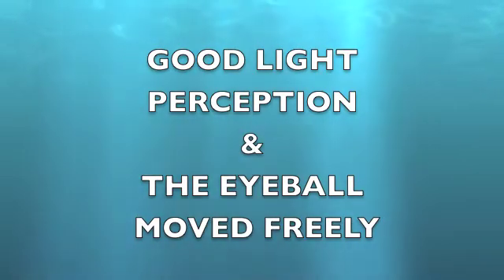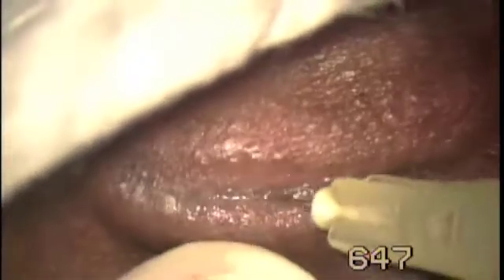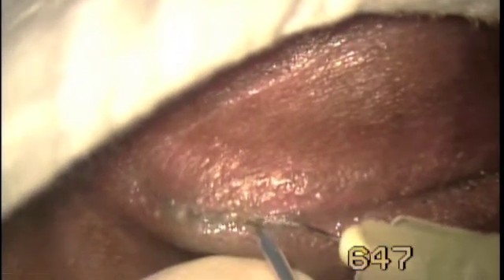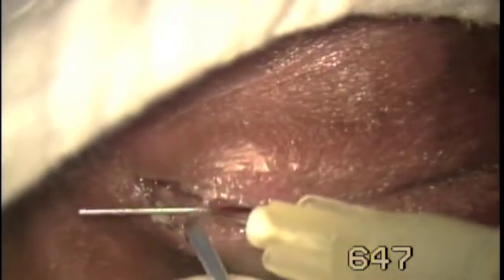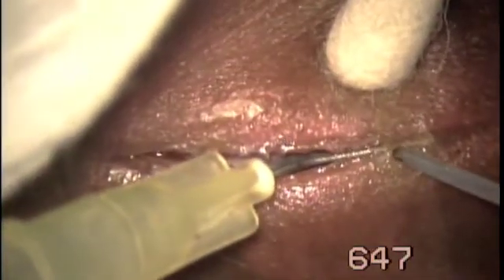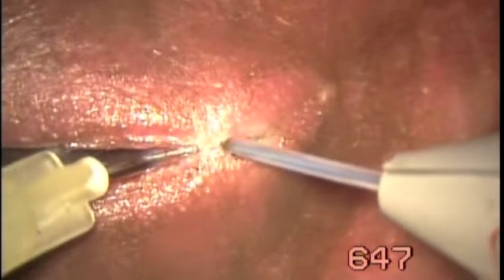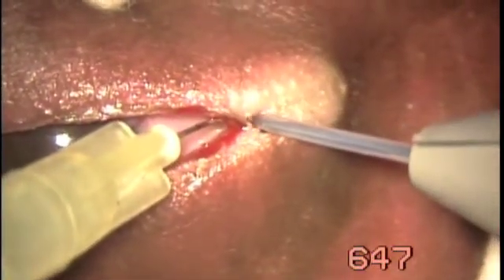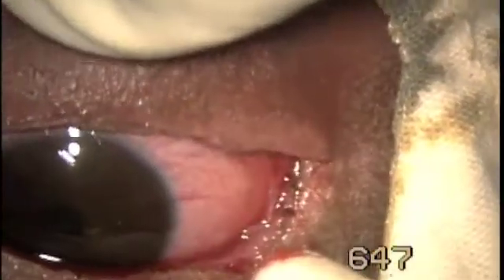Congenital fused lids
Congenitally fused lids are released with Fugo blade.An easy matter.